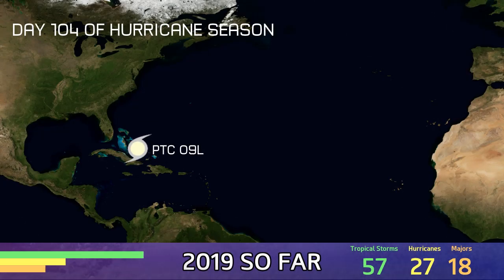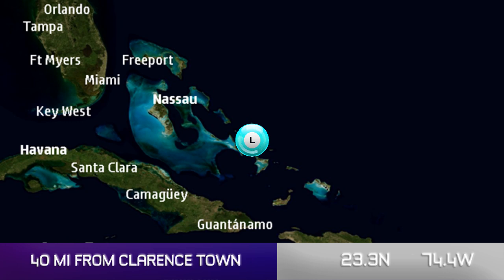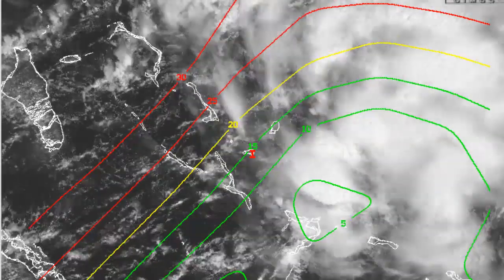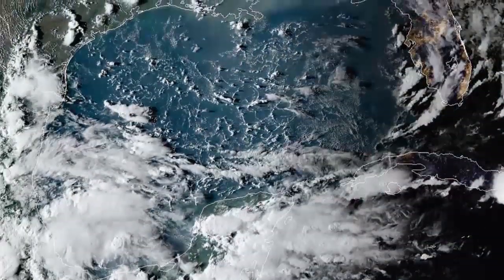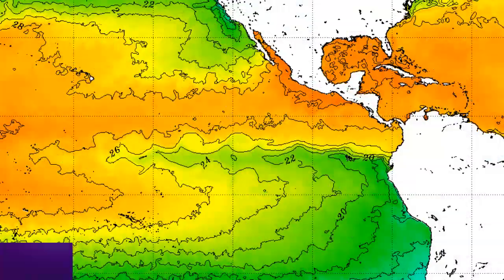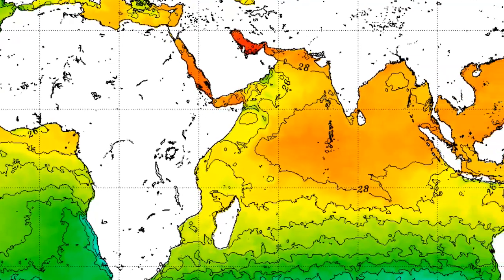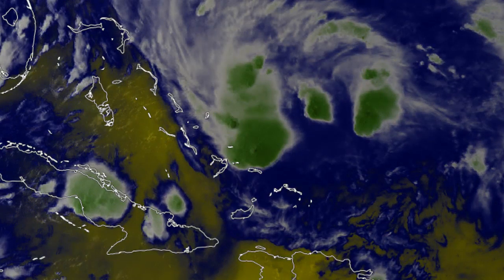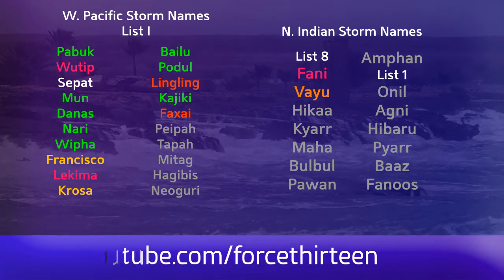Tropical Weather Bulletin (TS Kiko, PTC 09L) - September 13, 2019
Latest from the world of tropics for September 13, 2019

Tropical Storm Kiko has formed in the Eastern Pacific, and could develop into a hurricane as it moves out over the open warm waters.

Potential Tropical Cyclone 09L is located over the Southern Bahamas, and models call for this system to become a tropical cyclone before a potential landfall in eastern Florida. With tropical storm warnings already in effect for parts of the Bahamas - including those ravaged by Hurricane Dorian - those on the islands should take extra precautions.

Invest 95W and 98W are interacting with each other in the Western Pacific today, forming a much larger general area of low pressure. Both of these disturbances could form later on.

Invest 97W remains fairly far south, and could also develop into a tropical cyclone in the Western Pacific.